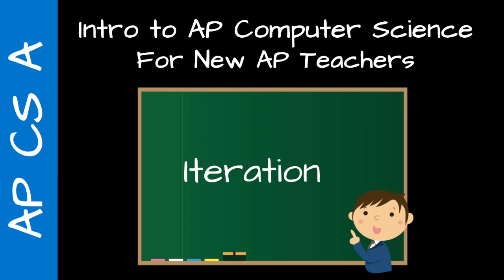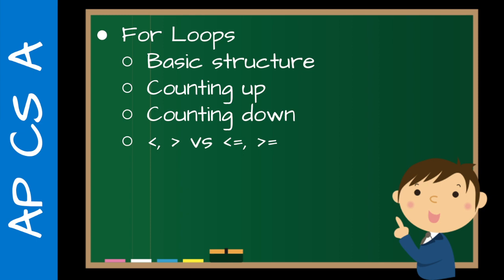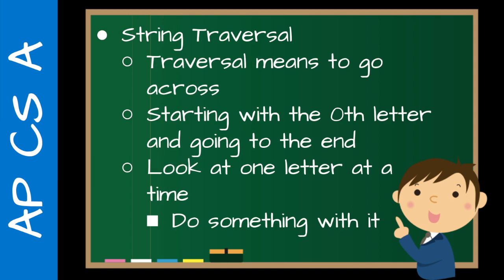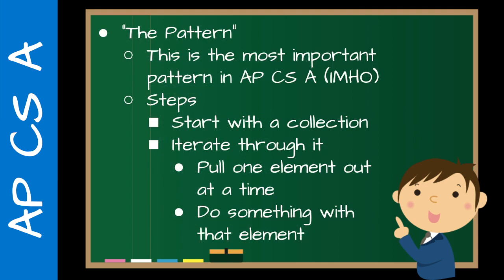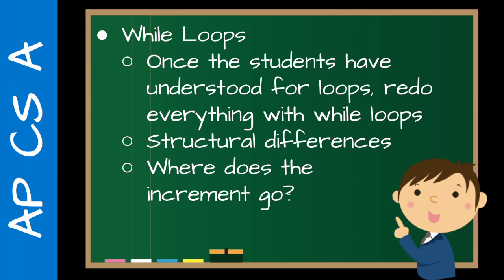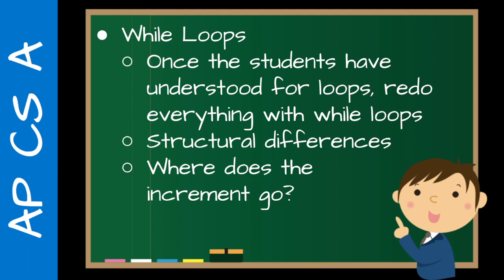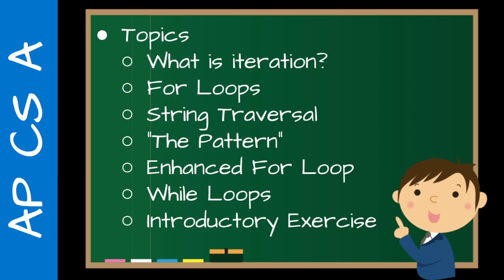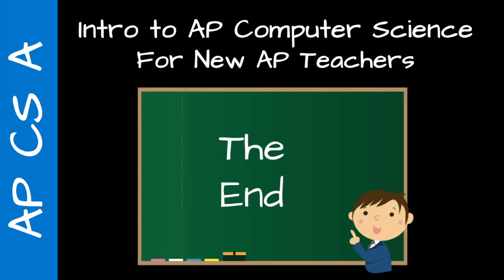AP CS A Teacher Training - Iteration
In this new video series, I'll be sharing key concepts, and tips for new AP CS A teachers to help them get starting with teaching AP Computer Science A.

In this video, I talk about iteration - for loops, while loops, and most important of all, the idea of traversal, and what I call "The Pattern".